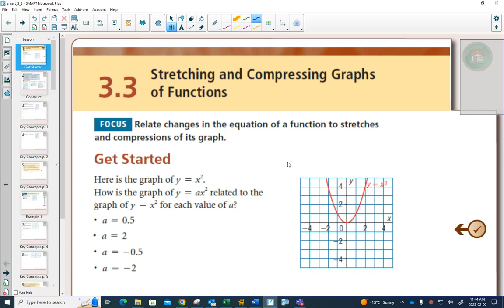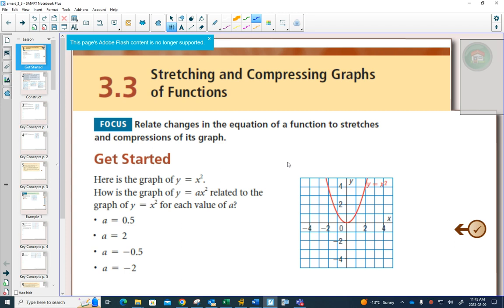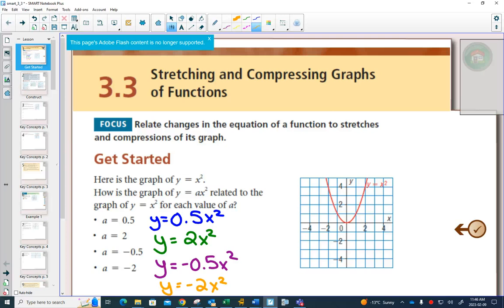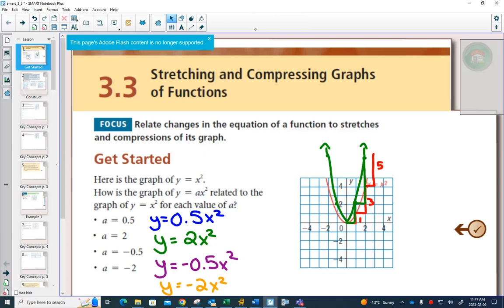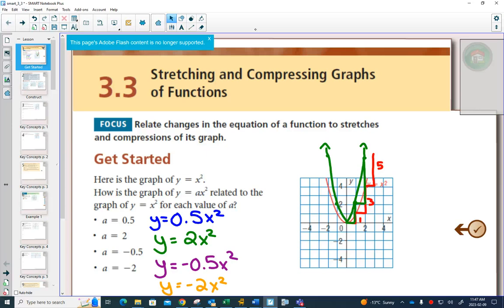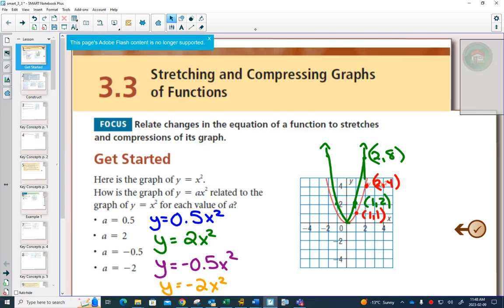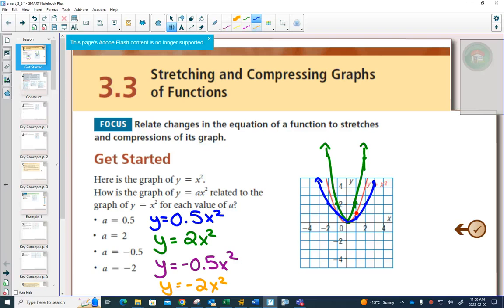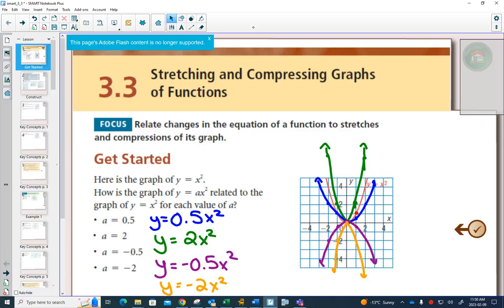40SP P3 3 3 Introduction